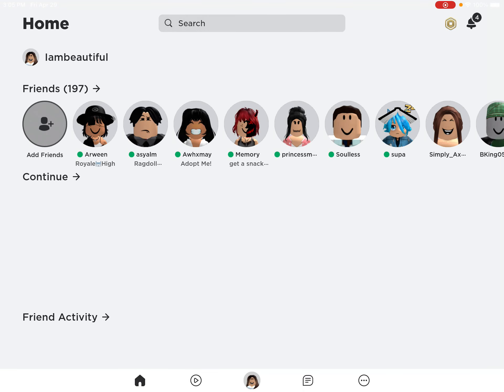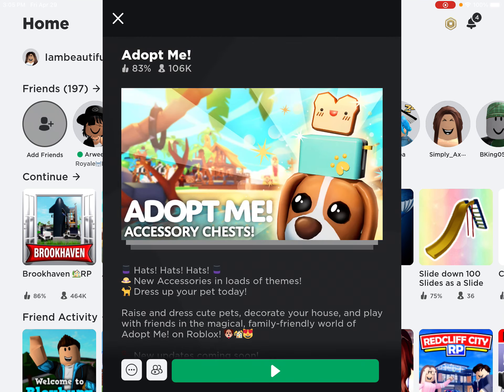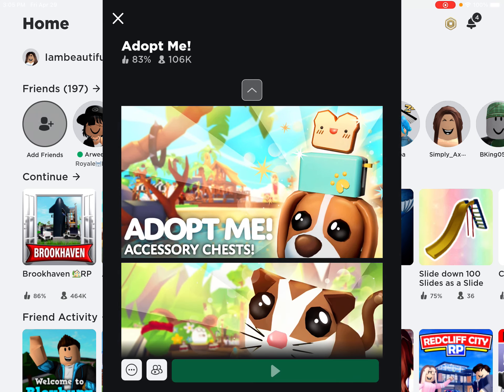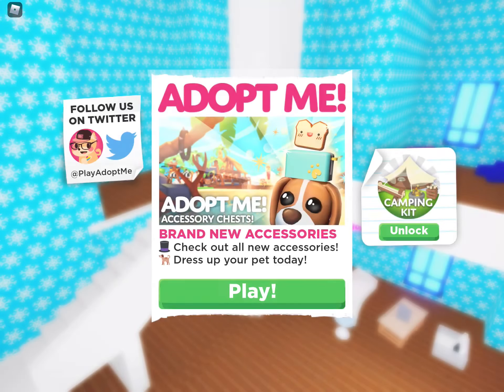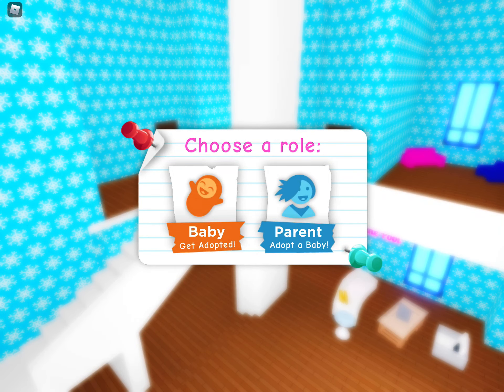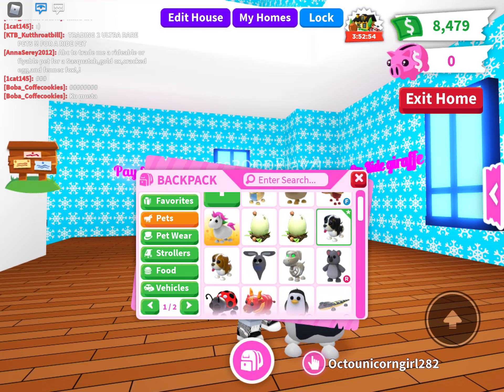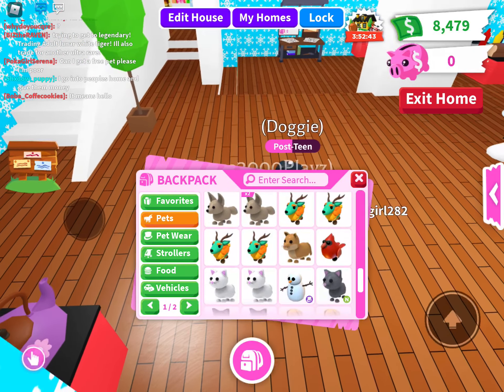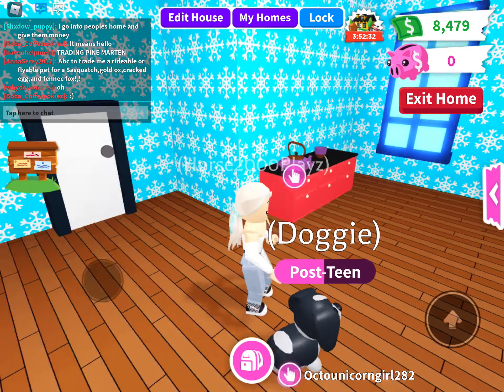ADOPT ME UPDATE: ACCESSORIES CHESTS!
Yo-yo! What up? Today I’m explaining everything about the new adopt me Roblox event. Hope ya enjoy!!